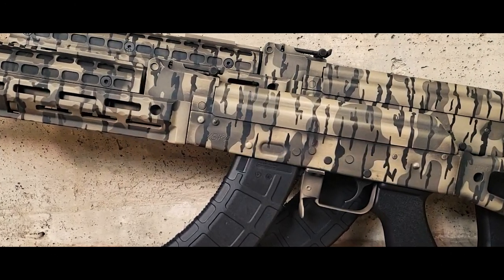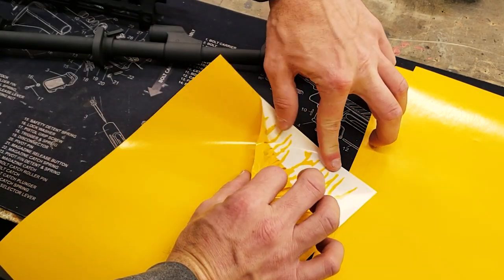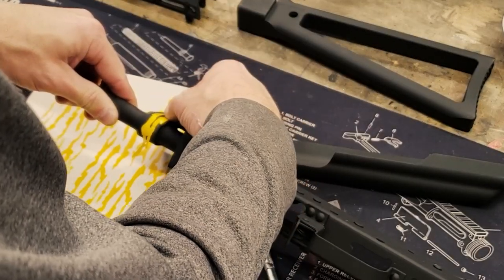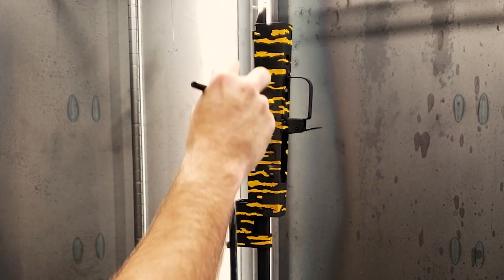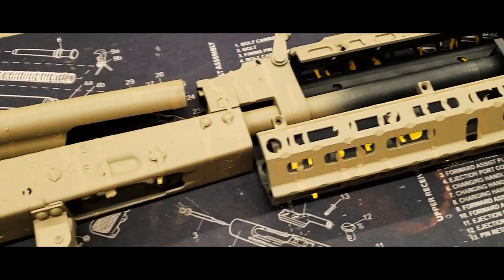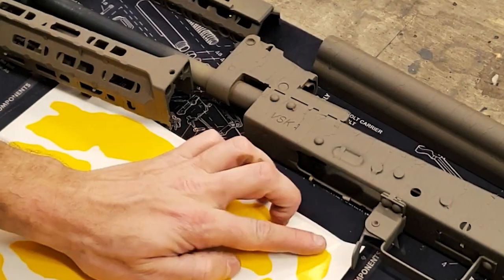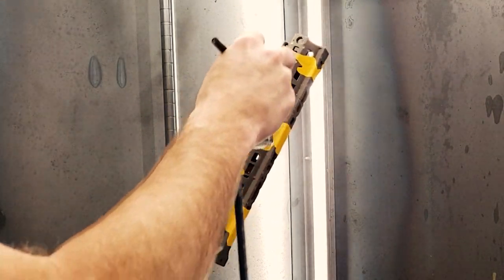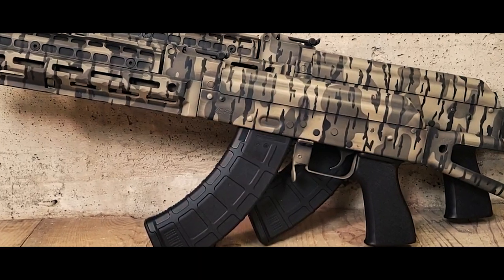How to Paint BOTTOMLAND Camouflage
This quick Tutorial demonstrates How To Paint Bottom Land Camouflage!

Great for DIY DuraCoat and/or Cerakote applications.

STENCILS!!!

GEAR/TOOLS/EQUIPMENT!!!
- Professional Airbrush
- Flexible Airbrush Hose

- The airbrush used in this video was a PointZero single stage siphon feed.  The larger sprayer was a Central pneumatic's mini detail sprayer.
- We recommend DuraCoat or Cerakote for this project due to their ability to layer colors.